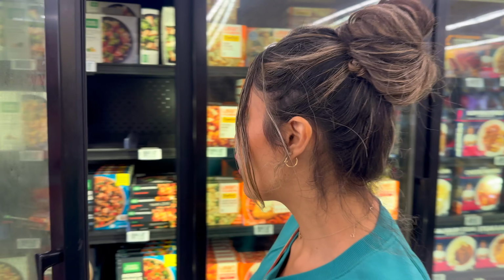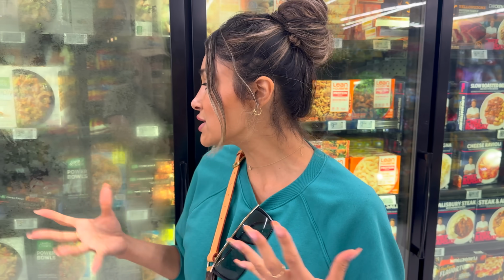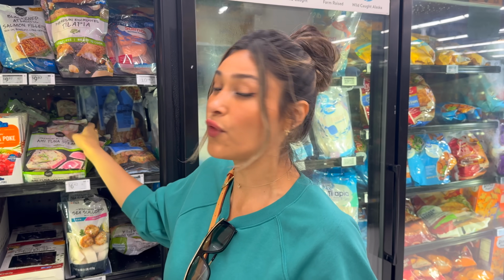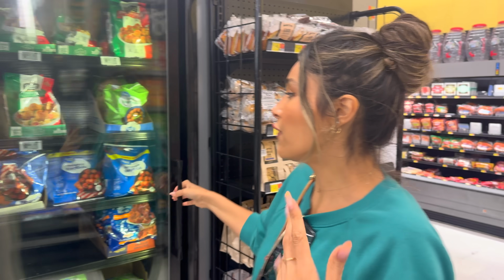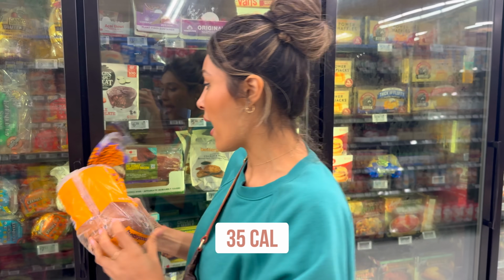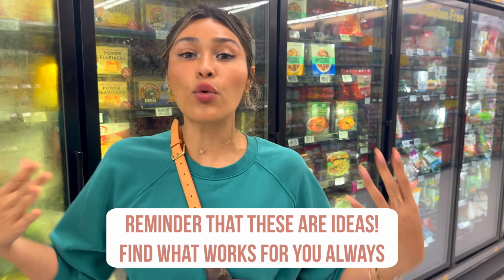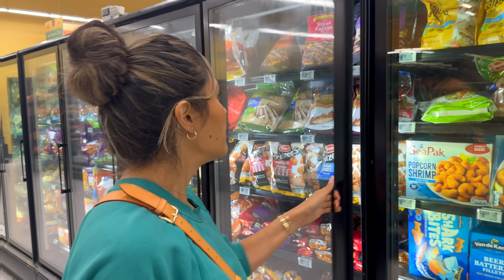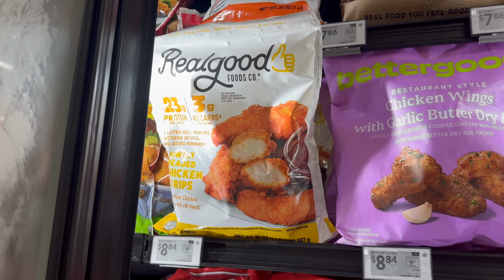TOP 10 LOW CARB NEW FROZEN ITEMS AT WALMART October 2024!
𐂑 Spice Containers
🍳 My Favorite Air Fryer
🧑‍🍳 Magnetic Knife Board
🔪 My Knife Set

00:00 Introduction
00:21 Power Bowls
01:31 Chicken Alfredo
01:58 Poke and Tuna Steaks
04:27 Meatballs
05:14 Bread Loaves
05:49 Bacon
06:14 Egg Bites
07:09 Breakfast Sandwich
07:51 Yogurt Bowl
08:30 Chicken Fajitas
09:00 Chicken Strips